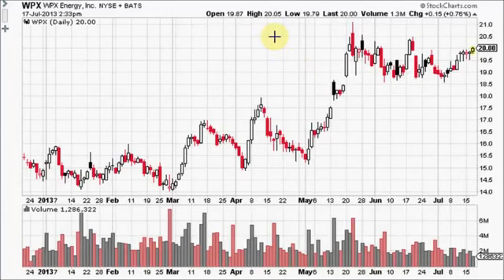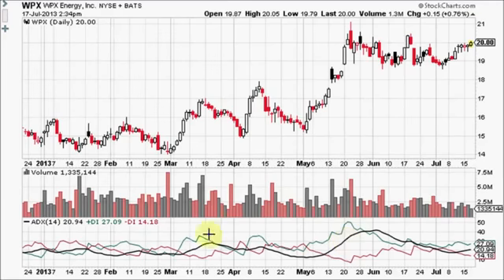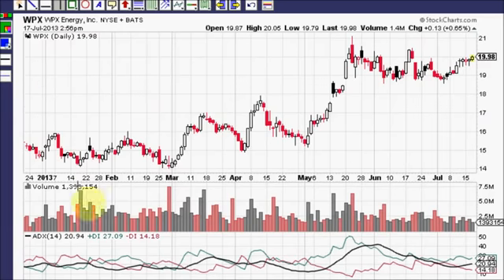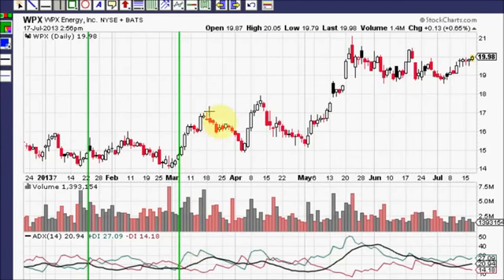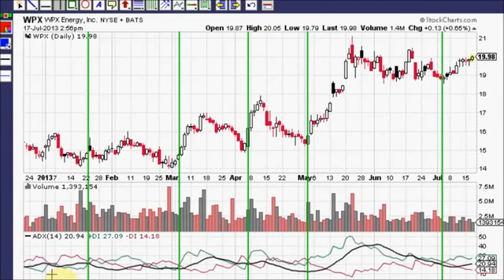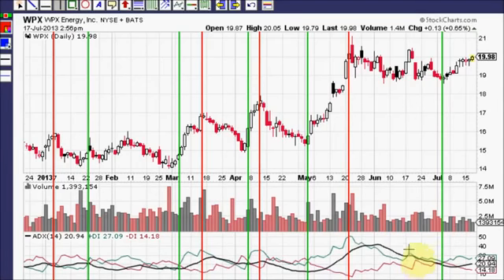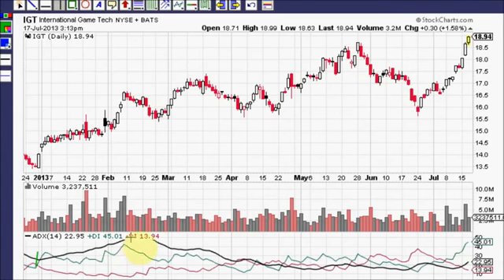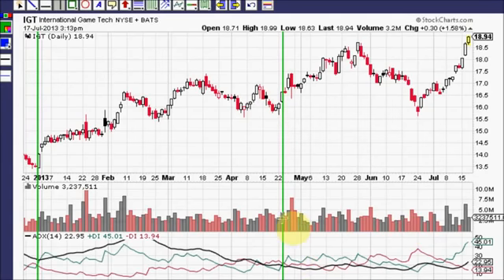الاسترايجية الخاطفة 40-الي 50 نقطة وبسرعة بازن الله